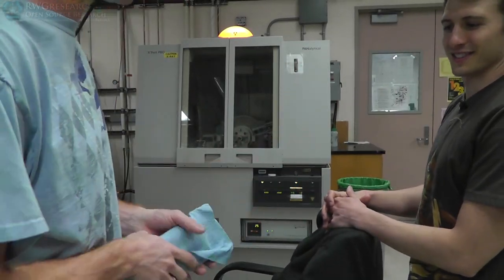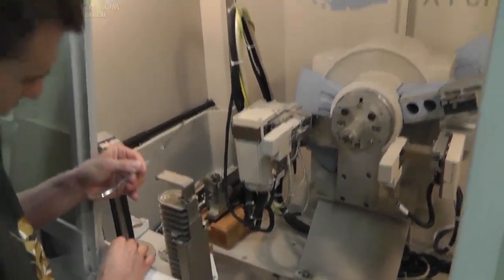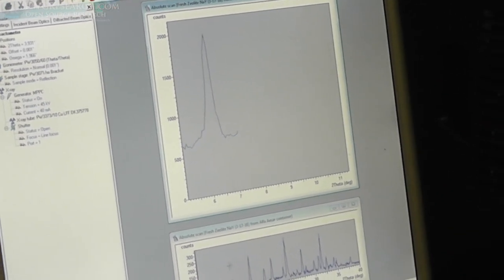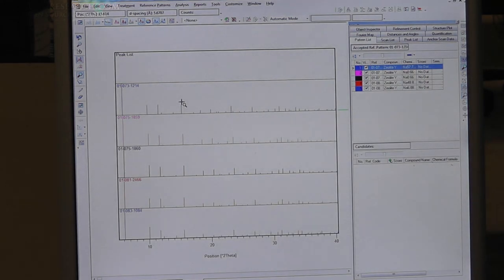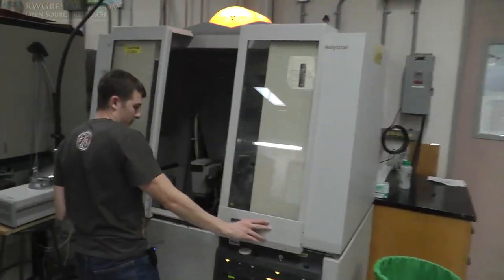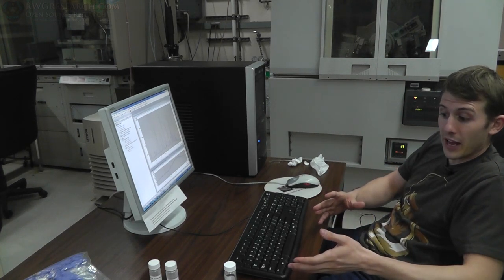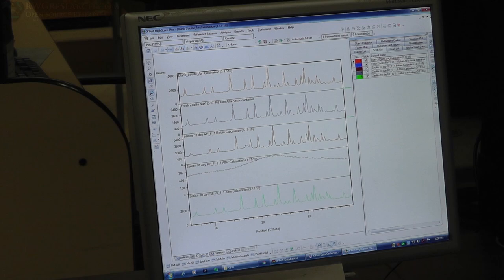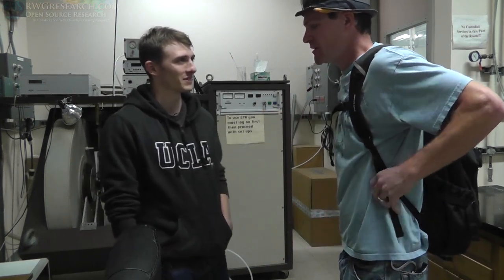LANR Research : X-ray Crystallography of Zeolite Loaded with Pd. (AKA X-ray Diffraction)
In this video I go to UCLA & Learn about how to do XRD (X-ray Diffraction). Also know as X-ray crystallography. If you want to learn more see the wiki

The samples I'm using are Zeolite loaded with Pd. We loaded Theses in our lab and now its time to see if we destroyed any of the structure while we were calcining the samples.

Lattice Assisted Nuclear Reactions (LANR)
Low Energy Nuclear Reactions (LENR)
Lattice Enabled Nuclear Reactions
"Cold Fusion"

Video recorded on 3-17-16.

God Bless, one day at a time...

~Russ Gries